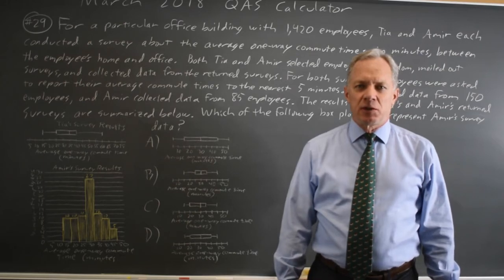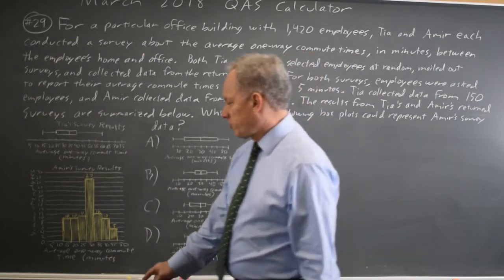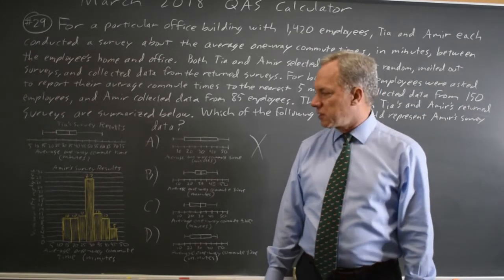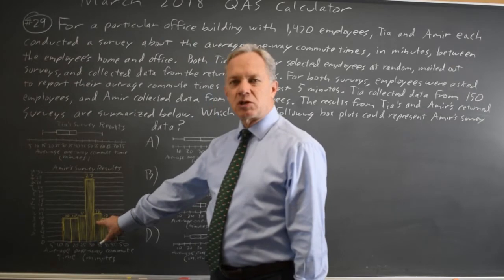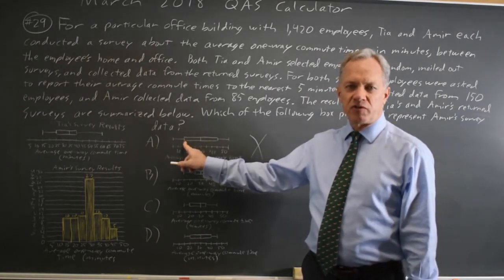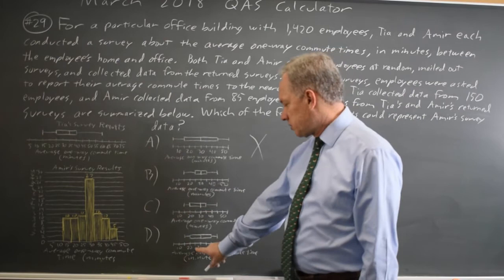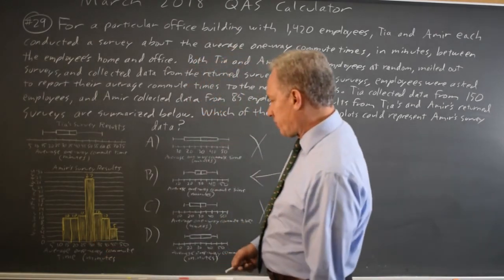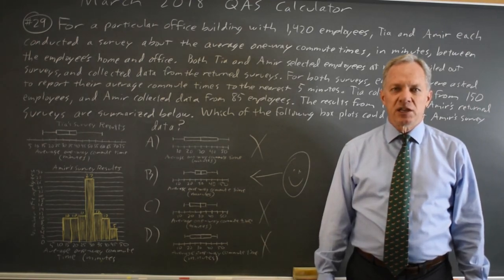March 2018: Boxplot Tia Amir - question #4-29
For a particular office building with 1,420 employees, Tia and Amir each conducted a survey about the average one-way commute times, in minutes, between the employee's home and office. Both Tia and Amir selected employees at random, mailed out surveys, and collected data from the returned surveys. For both surveys, employees were asked to report their average commute times to the nearest 5 minutes. Tia collected data from 150 employees, and Amir collected data from 85 employees. The results from Tia's and Amir's surveys are summarized below. Which of the following box plots could represent Amir's survey data?